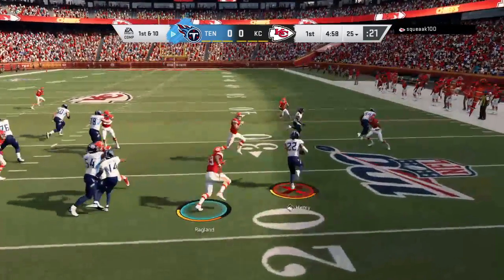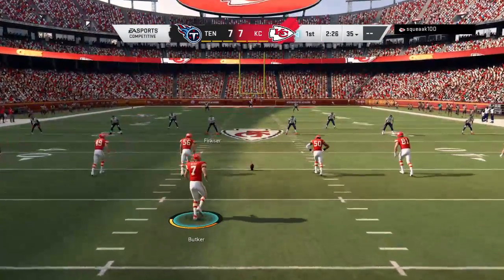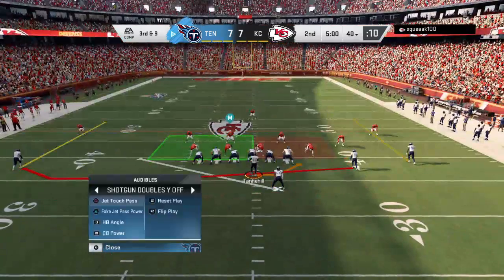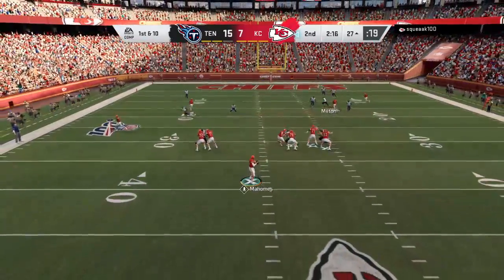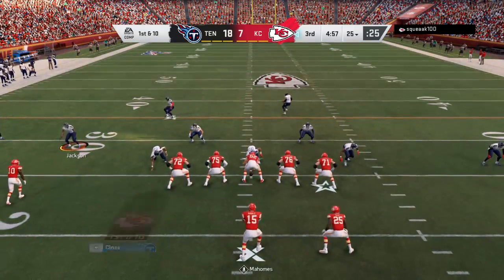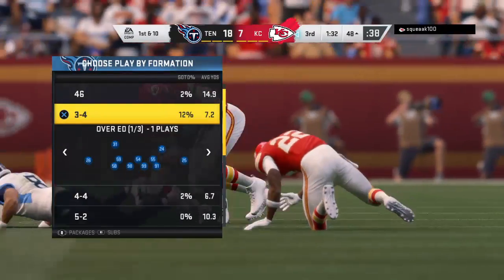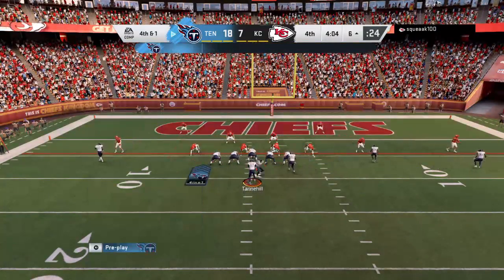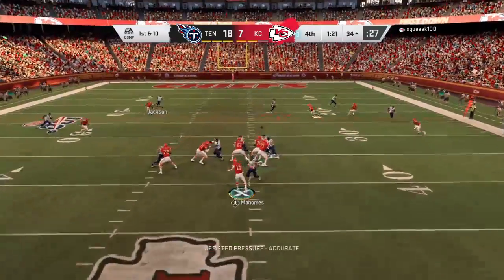THAgoatNETWORK Presents Derrick Henry vs the Chiefs